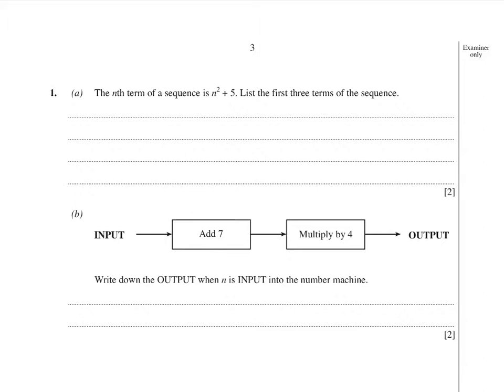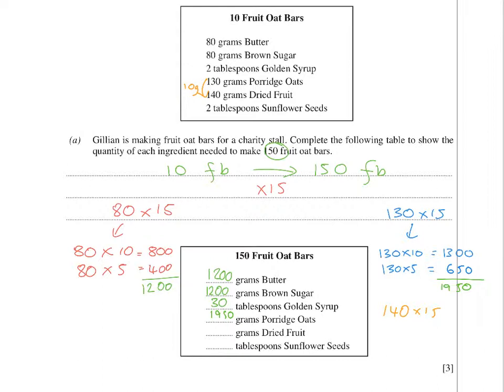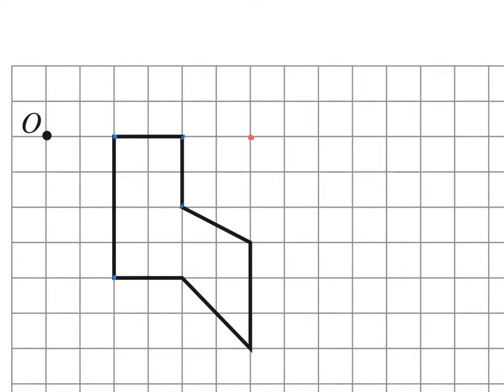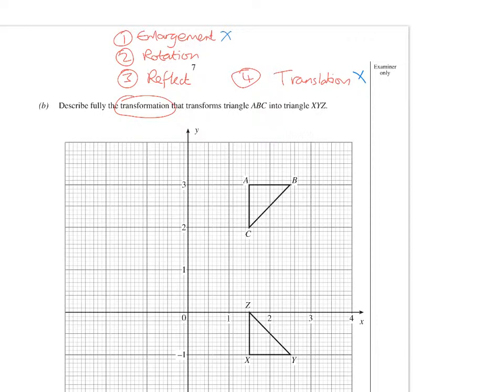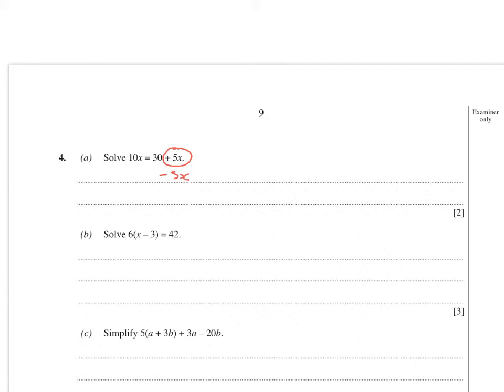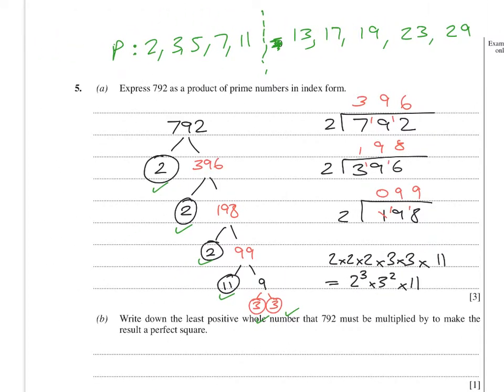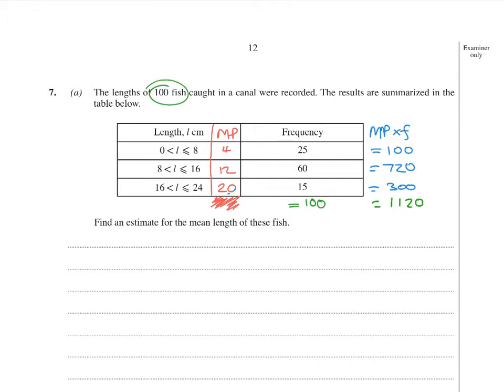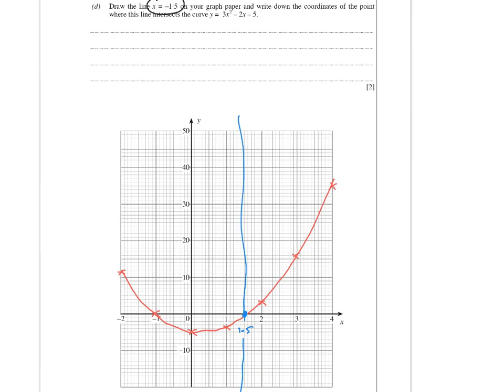non calculator feb half term homework